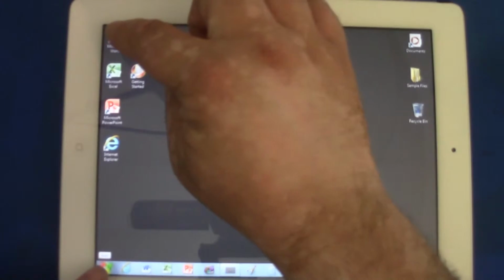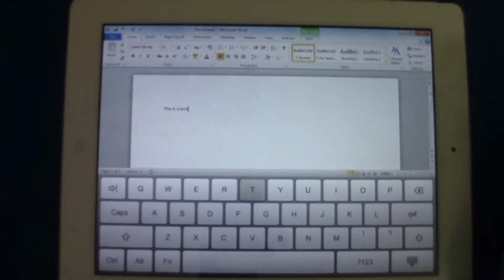OnLive Desktop Turns iPad into Windows Tablet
This week, we learned a little more about OnLive Desktop. This is a service that loads up a virtual windows box for you. Complete with Office 2010, and a couple other Windows programs.